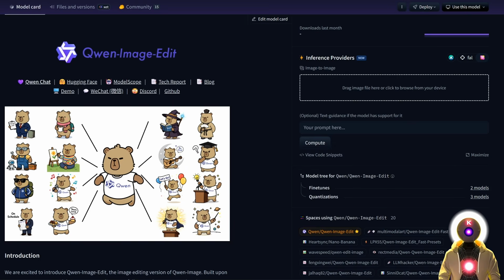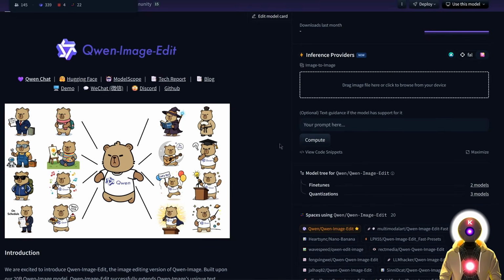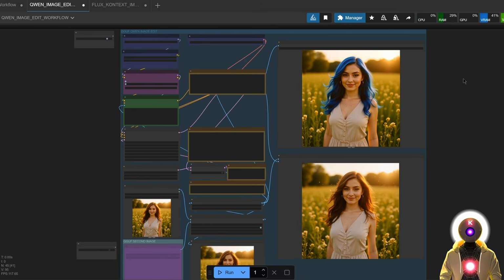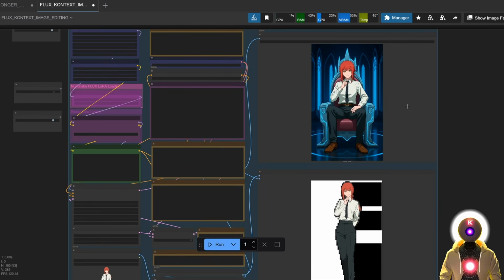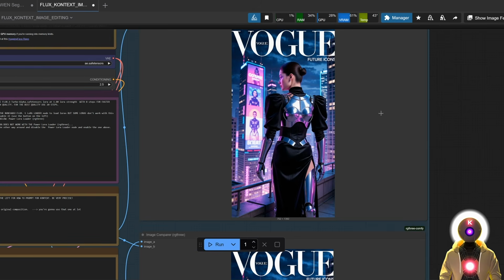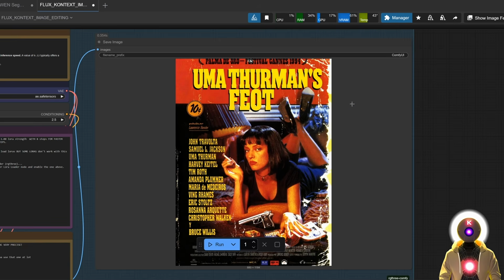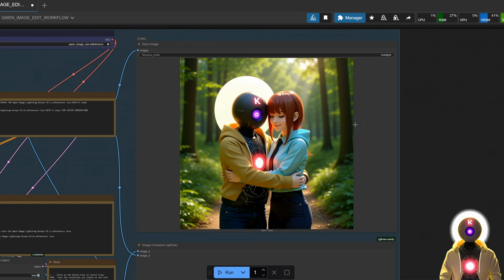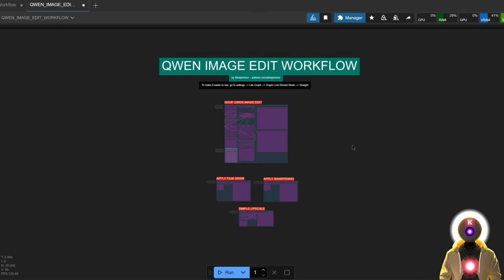RIP KONTEXT! NEW FREE NSFW MULTIMODAL IMAGE EDIT KING!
THE NEW MULTIMODAL EDIT KING IS HERE! QWEN IMAGE EDIT! Craft jaw-dropping edits and reworks on your local PC for FREE!

WHY SETTLE FOR TEXT-ONLY AI when you can use a multimodal editor that understands your words and your reference images, locks faces and layout, keeps character consistency, and lets you swap styles, outfits, objects, or backgrounds without touching the rest. It is 100% open-source.

IN THIS VIDEO, I’ll show you how to INSTALL QWEN IMAGE EDIT and UNLOCK its TRUE POWER with THE BEST SETTINGS inside my ULTIMATE ComfyUI workflow, perfect even for complete beginners. We will also compare it with Kontext so you can see prompt following and stability side by side. Works on your PC or on RunPod.

►► My PC & Favorite Gear:
Recording Gear:
Special thanks to Royal Emperor:
- TNSEE
- RG
- Dean Newton
- fer v
- Cinemalecular